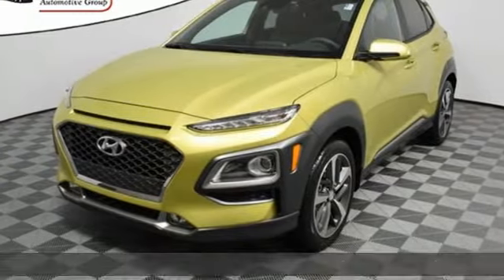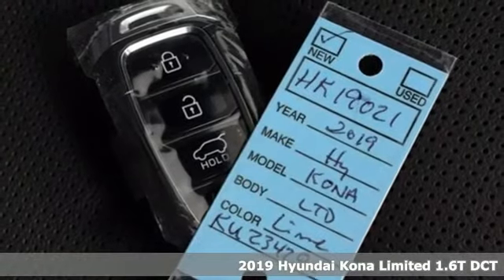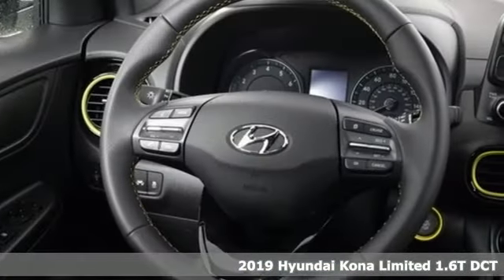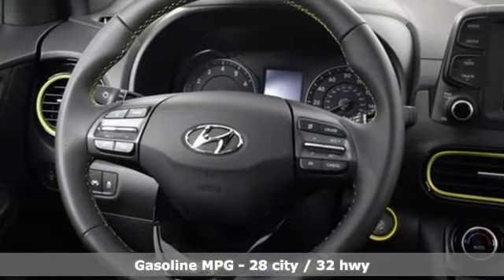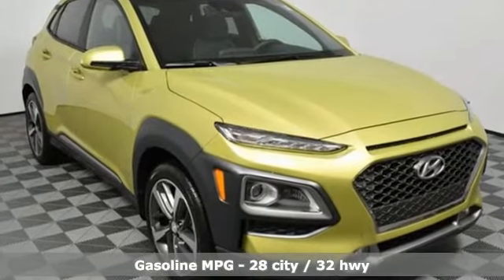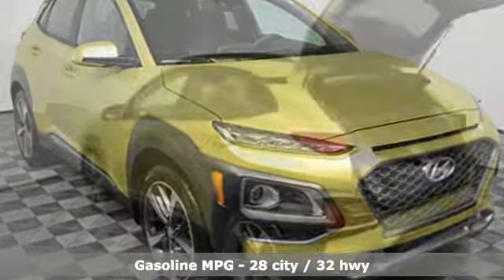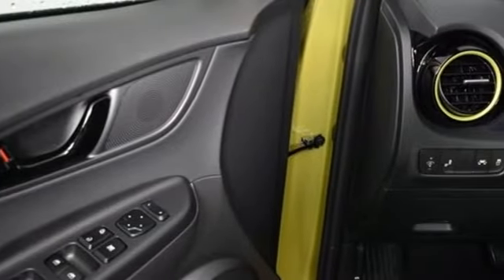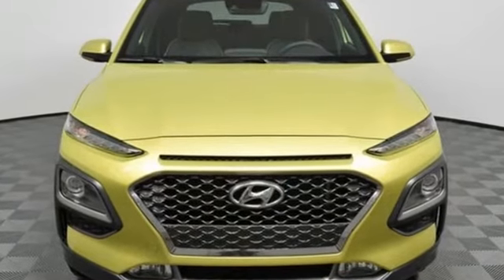New 2019 Hyundai Kona Atlanta Duluth, GA HK19021 - SOLD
Year: 2019
Make: Hyundai
Model: Kona
Trim: Limited
Engine: 1.6L 4-Cylinder Turbocharged
Transmission: 7-Speed Automatic
Color: Green
Interior: Black W/Lime
Stock #: HK19021
VIN: KM8K33A56KU234291
2019 Hyundai Kona Limitedbr28/32 City/Highway MPGbrbrJim Ellis Hyundai/Genesis is a 14 Year Consumer Choice Winner! We include Lifetime Powertrain Coverage at no additional cost and we are Georgia's #1 combined Certified Pre Owned and New Hyundai Dealer!!brbrSale Price Includes all available discounts and rebates. Give us a call to confirm availability and schedule a hassle free test drive! We are located at: 5785 Peachtree Industrial Blvd, Atlanta, GA, 30341. Not all rebates are compatible with all finance programs. Please see dealer for details and final price. Price includes $599 dealer fee plus the following: $750 - Retail Bonus Cash. Exp. 12/03/2018

Address:
5785 Peachtree Ind Blvd